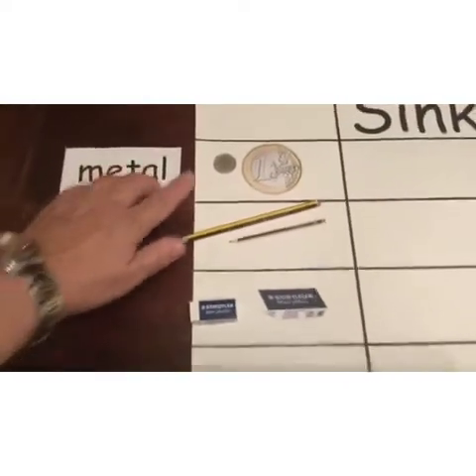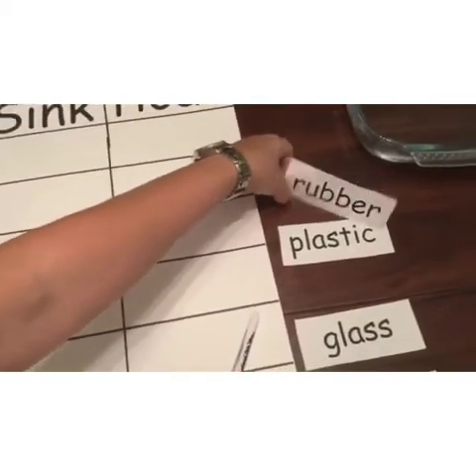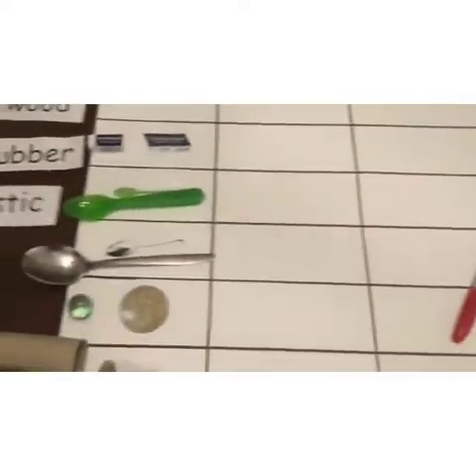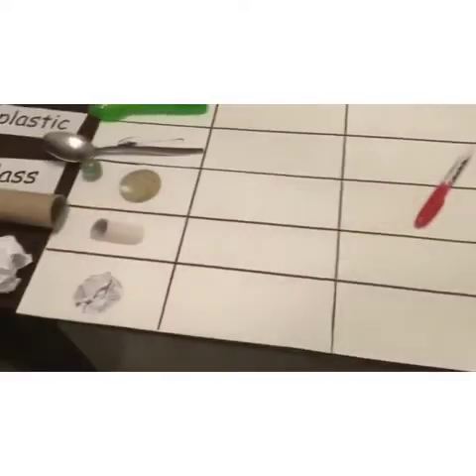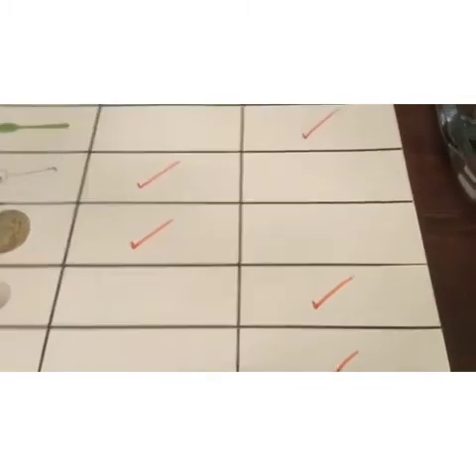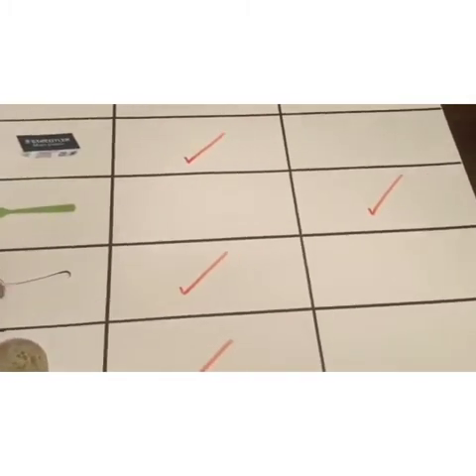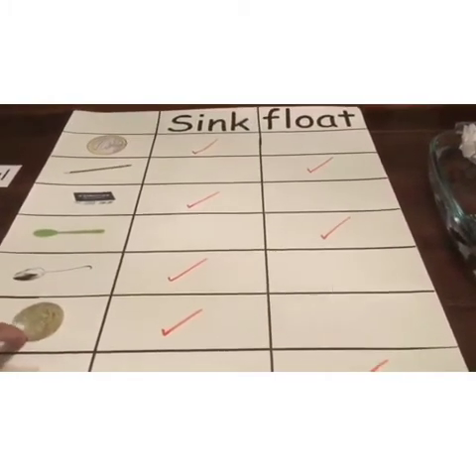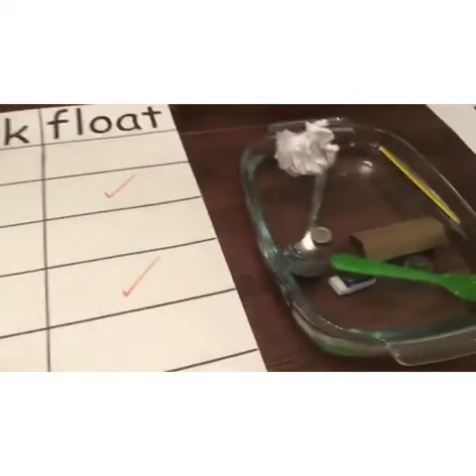SINK OR FLOAT ? PART: 2